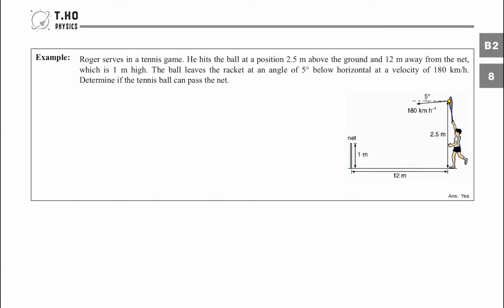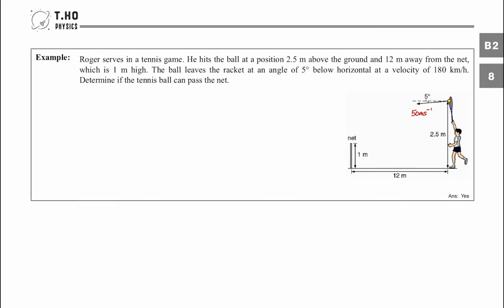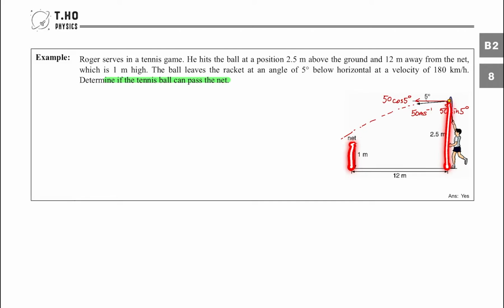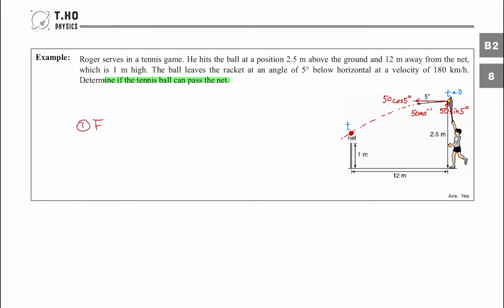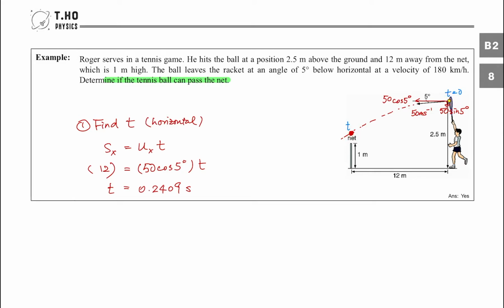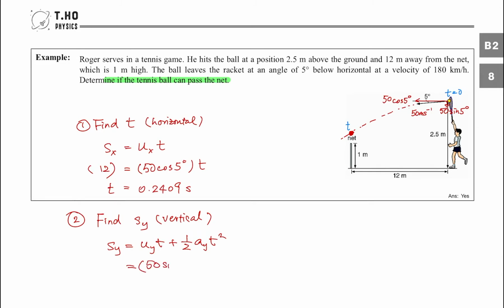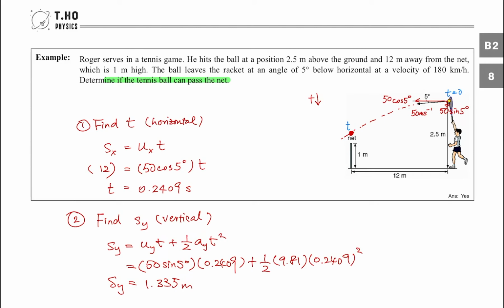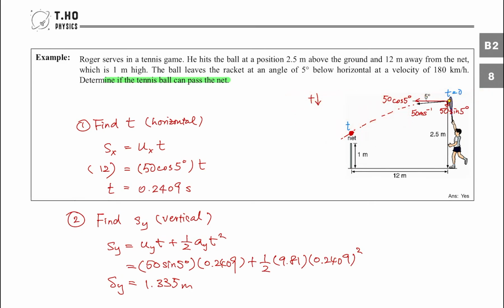(2.8) P15 Example